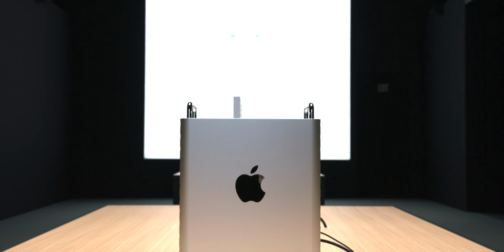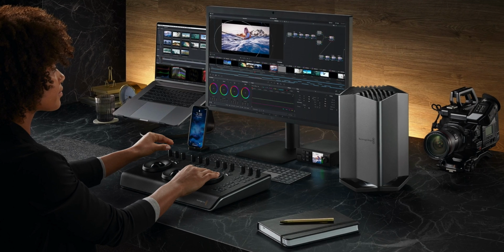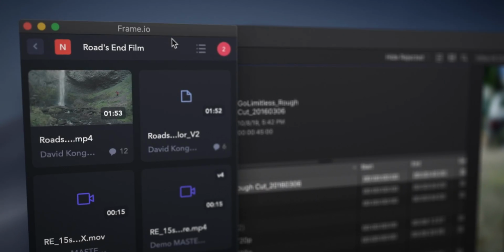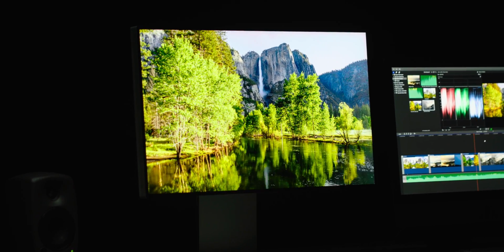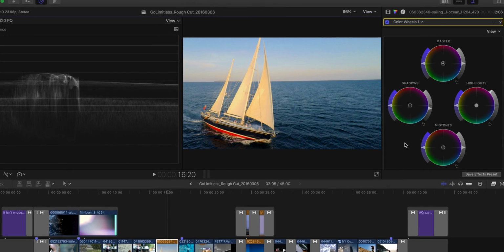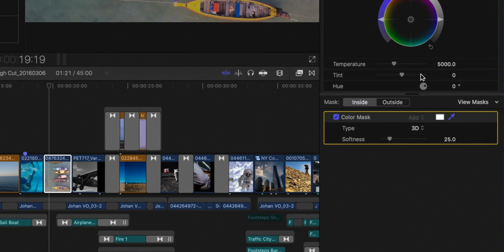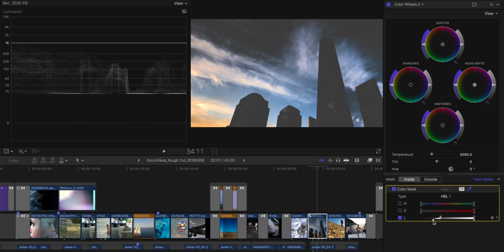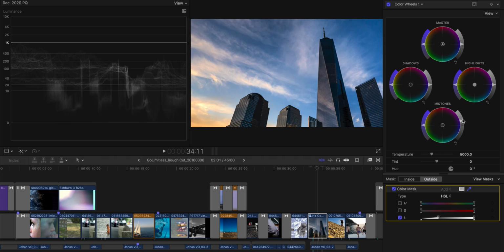Final Cut Pro X 10.4.7 Update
The Final Cut Pro X 10.4.7 update brings an all-Metal architecture to FCPX, along with a few other Mac Pro related optimizations. It also introduced support for Sidecar (which allows editing from an iPad), GPU selection for Renders & Shares, all new HDR monitoring in Catalina, a new HSL Color Mask, and improved video waveforms for HDR.

*About Frame.io*
Frame.io is your hub for all things video. The leader in video review and collaboration, Frame.io is where video professionals across the entire spectrum—from freelance to enterprise—come to review, approve and deliver video. Frame.io is all about what happens before distribution. Before you reach the finish line. We make getting there faster, smoother and more efficient with a single platform that works seamlessly across web and mobile.

Frame.io is backed by industry heavyweights including FirstMark Capital, Accel Partners and Jared Leto.

–––  Social Media! –––